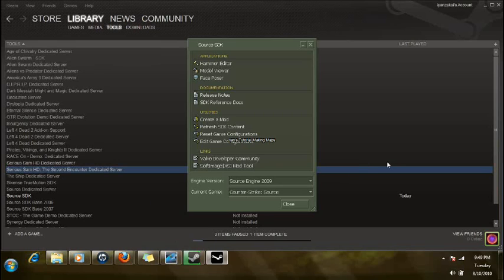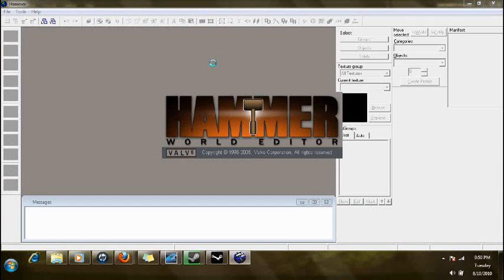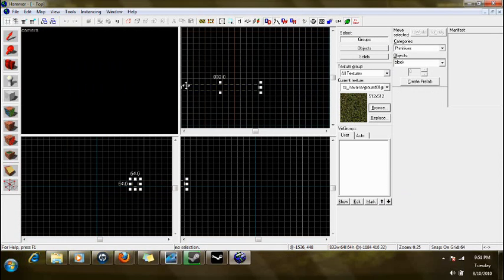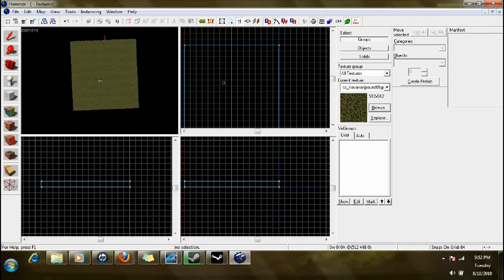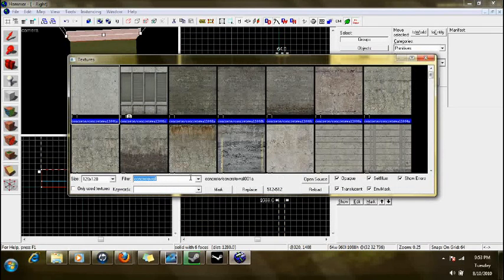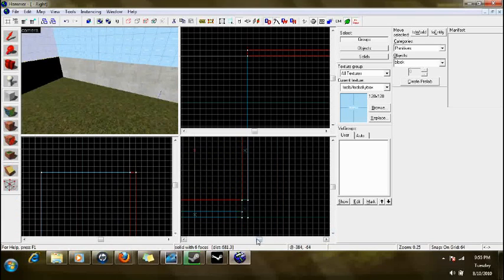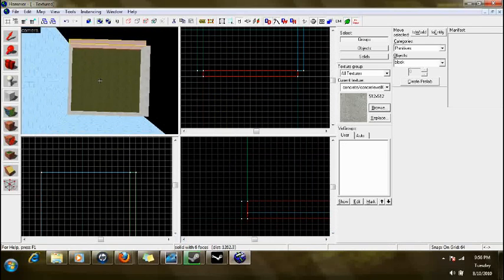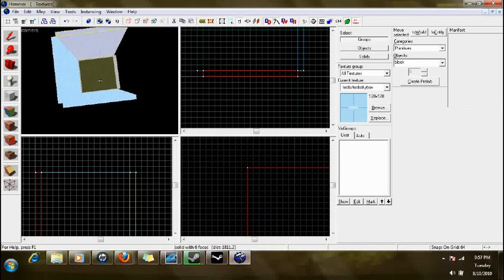Map Making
This is a video about how to make maps for steam games.